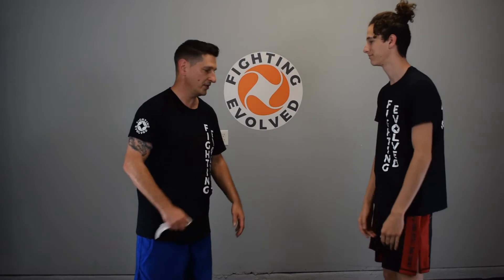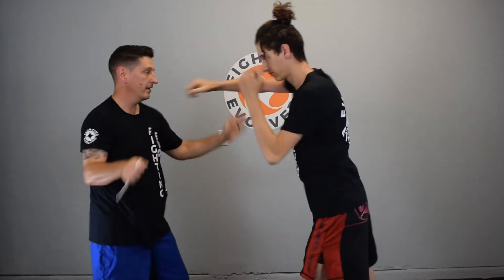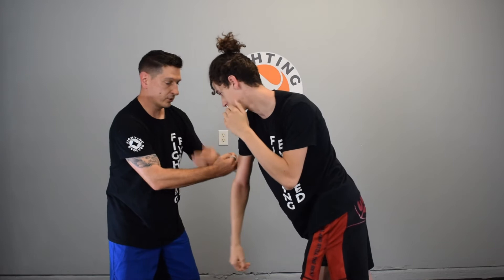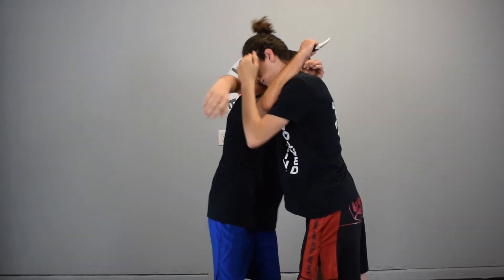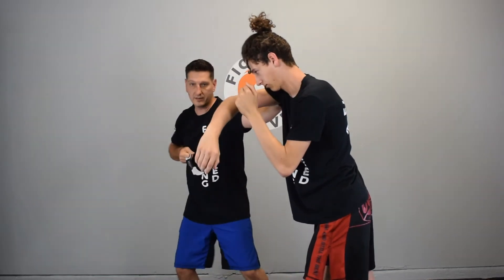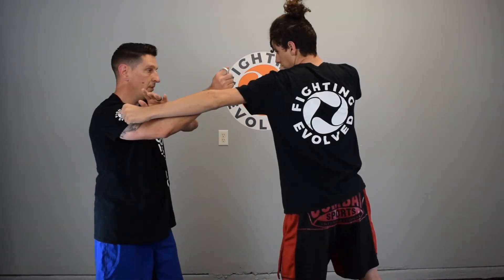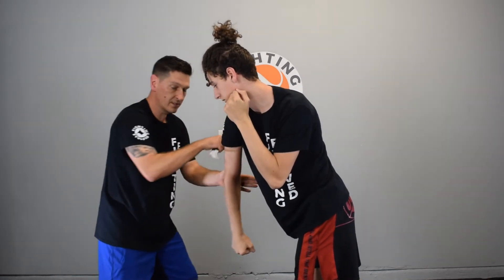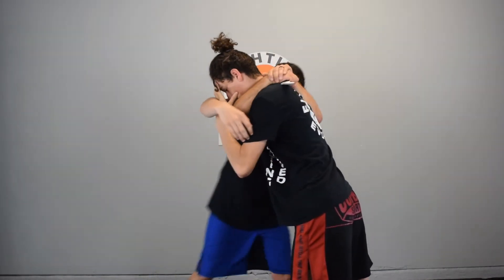Karambit Combos with Empty Hand Application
This video is designed to educate the public on the use of the Karambit. The Karambit is a filipino knife with a concave cutting surface.

The mechanics that are used are unique to this weapon. As with all filipino weapons there is a direct empty hand translation. Weapons training enhances the attributes of the individual and allows a greater understanding of combat for the armed and unarmed assailant.

Train Hard, Train Smart, Train for a lifetime!